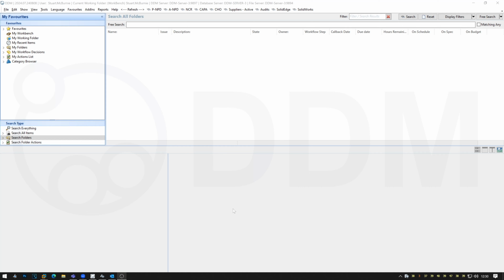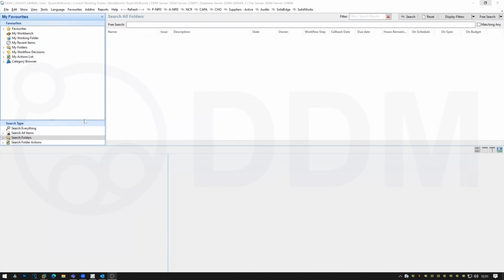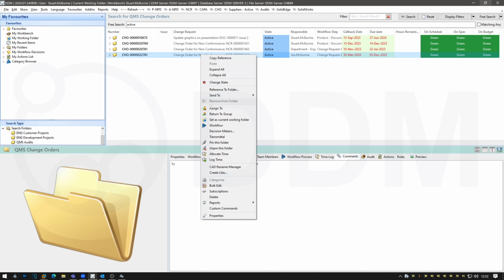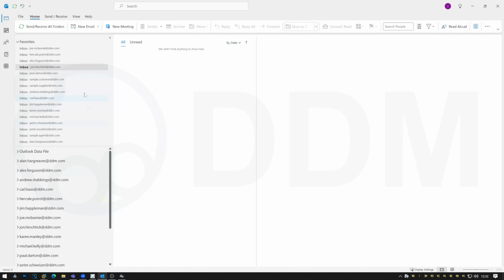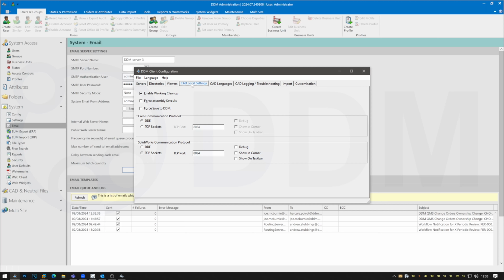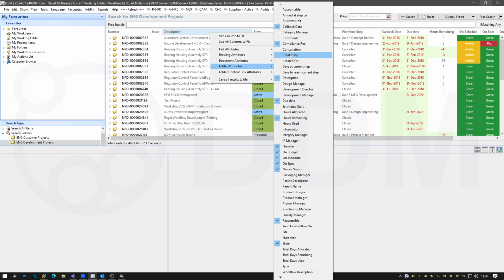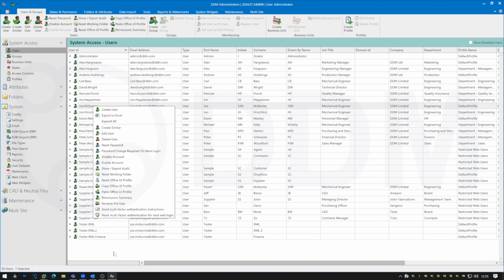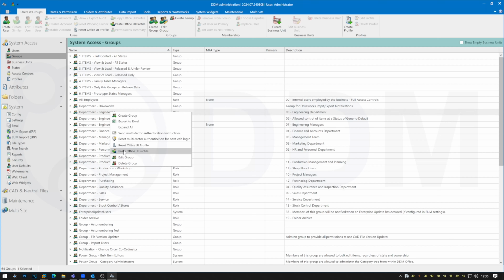DDM Release 2024.07 - Administration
00:00:23 - DDMC-11352 - Admin - Would like single link in old Admin Client to Return to new Admin Client.

00:01:12 - DDMC-10041 - Admin - Include list of queue Emails and any failure messages.

00:02:40 - DDMC-9967 - Admin - Client Configuration options moved to DDM Administration User Settings.

00:03:12 - DDMC-10530 - Admin - User 'Create Like' inherits users profile UI, Column and Custom Options.

00:04:28 - DDMC-10531 - Admin - Copy & Paste User Settings to another User or Group.

DOC-00016464